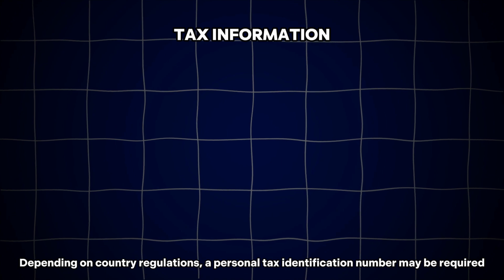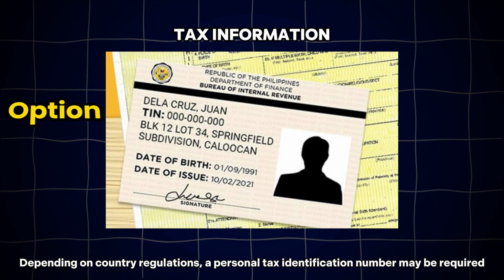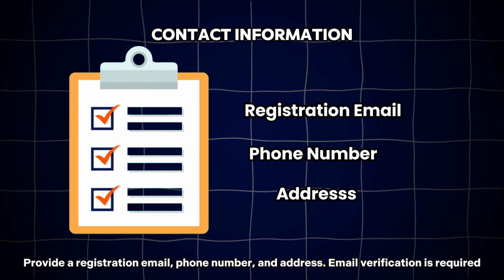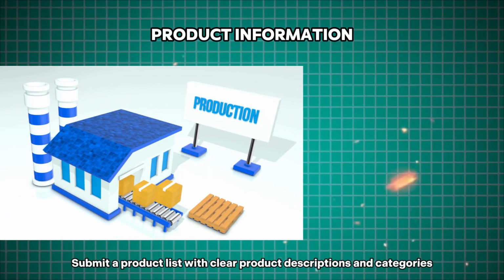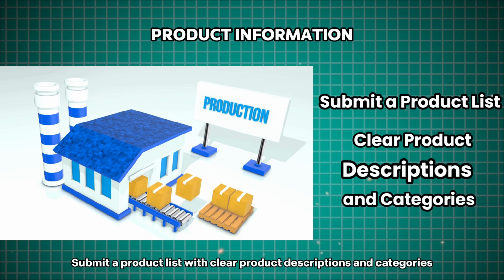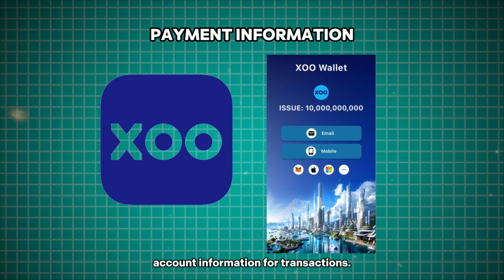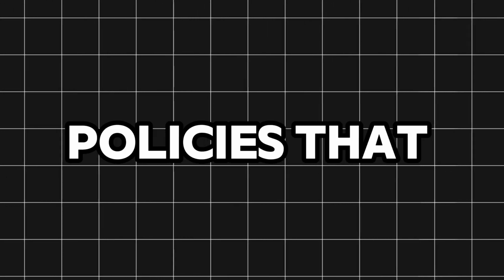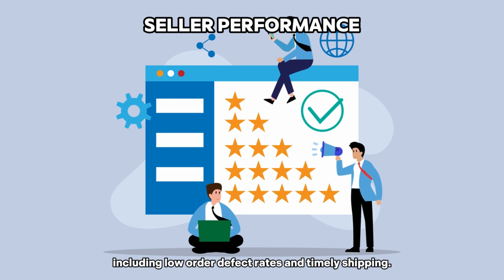XOOBAY Sellers' Guidelines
🛍️ XOOBAY Sellers' Guidelines: How to Succeed on the Platform! 🚀 🛍️

Welcome to XOOBAY Global, the future of Web3.0 commerce! 🌐 Whether you're a seasoned seller or just getting started, these Sellers' Guidelines are your roadmap to success on the platform. 🛒✨ Discover how to make the most out of your store, attract buyers, and scale your business with XOOBAY’s innovative tools! 📈💡

🎯 In This Video:

🛍️ Step-by-step guide to setting up your XOOBAY store.
📦 Tips on managing your products and inventory efficiently.
💡 Best practices for increasing sales and boosting visibility.
🔐 Ensuring secure and transparent transactions using Web3.0 technology.
🚀 How to leverage XOOBAY’s features to grow your business globally!
📌 Why Sell on XOOBAY? XOOBAY Global is the leading Web3.0 B2C commerce platform, designed to connect sellers with buyers worldwide. 🌍🔗 With secure transactions, decentralized operations, and a thriving community, it's the perfect place to expand your business! 💼✨

👉 Join the XOOBAY Seller Community: 🌐 Website | 📱 Twitter | 🤝 Discord